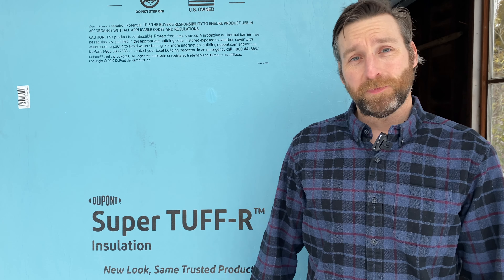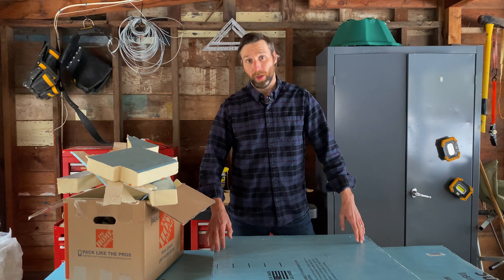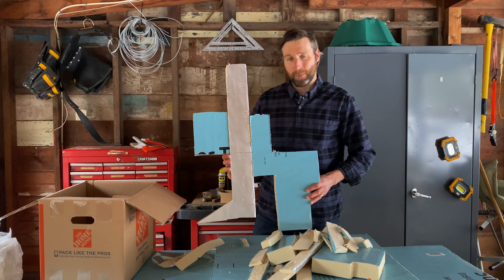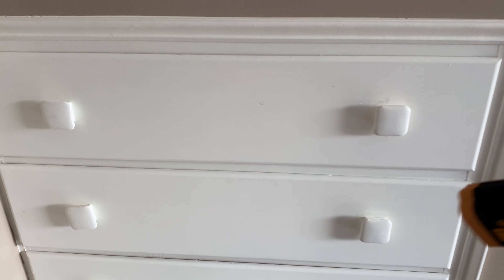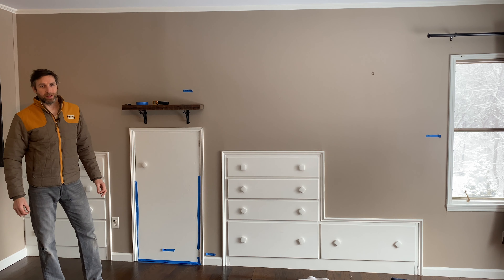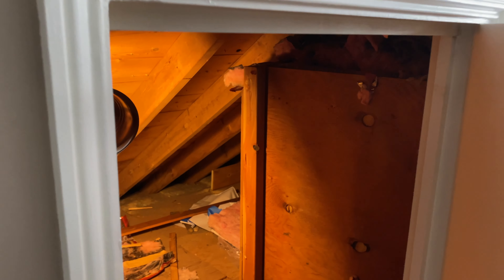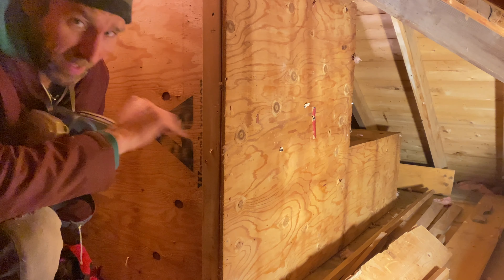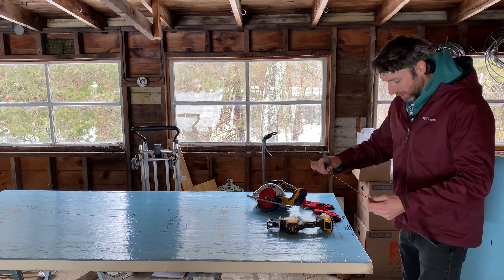DIY Rigid Foam Install: Super Tuff R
Rigid foam installation is becoming a popular DIY project to add insulation and air sealing to your house in one step. In this video I show you everything I learned after spending 40 hours installing 2" Super Tuff-R rigid foam in the attic of our project house.